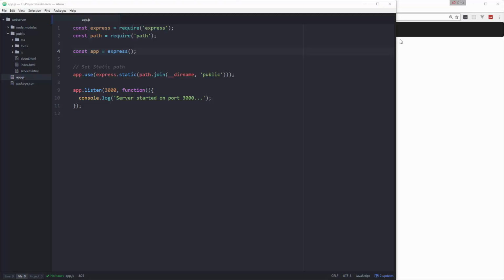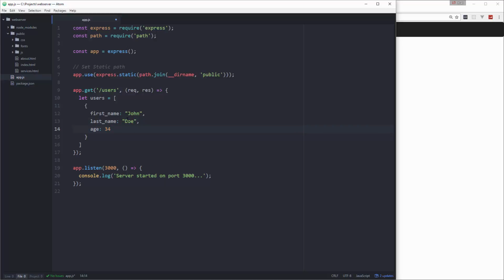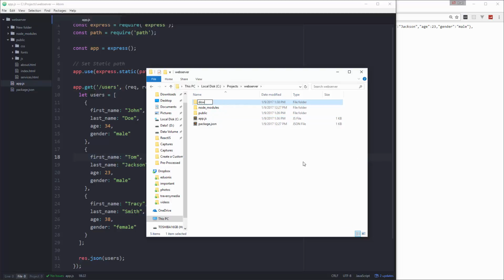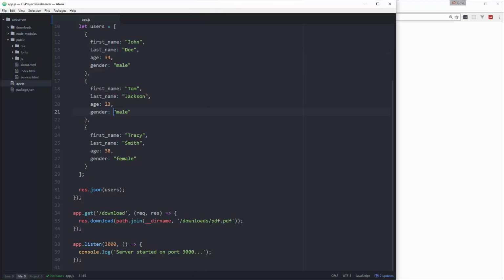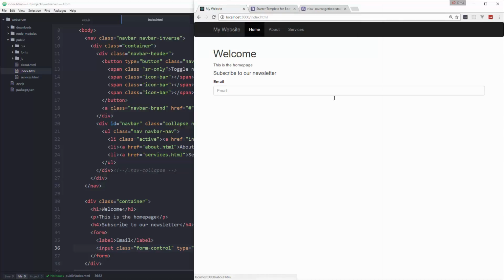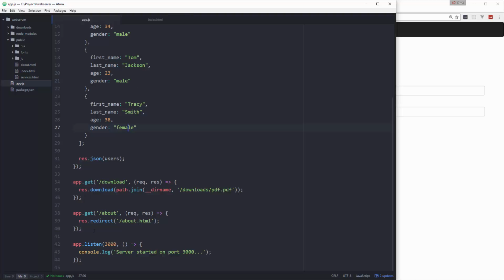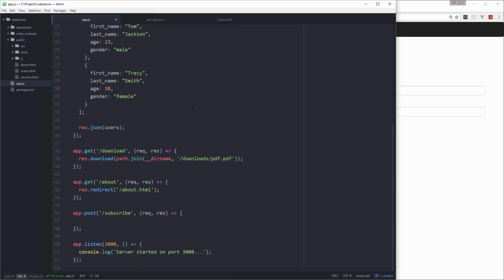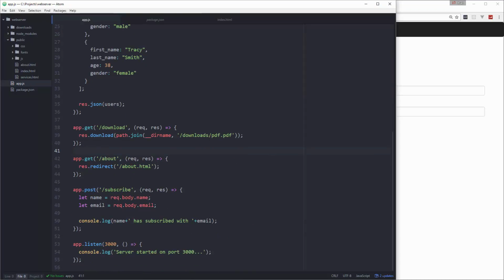ExpressJS Tutorial for Beginner | Projects in ExpressJS - Serving JSON, Downloads & Handling POST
Create amazing web applications with the Express.JS framework. Learn Express.JS in this amazing online project tutorial.